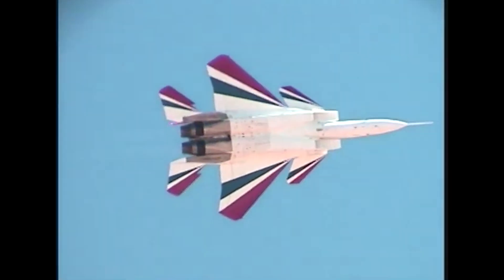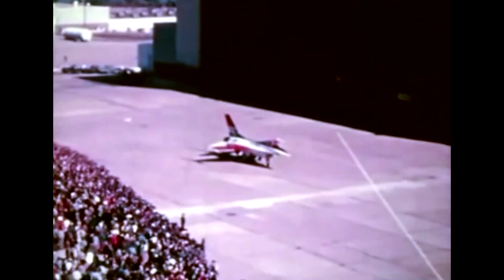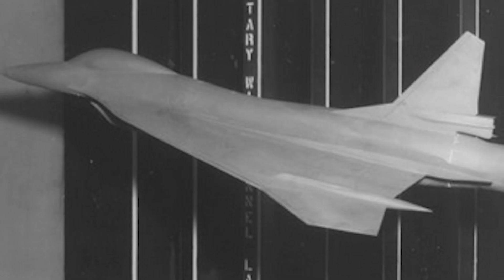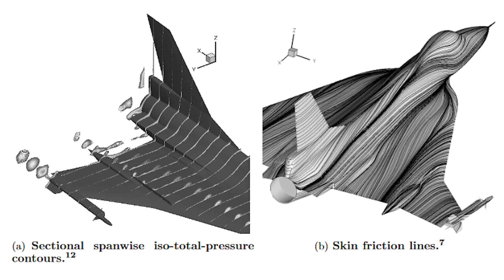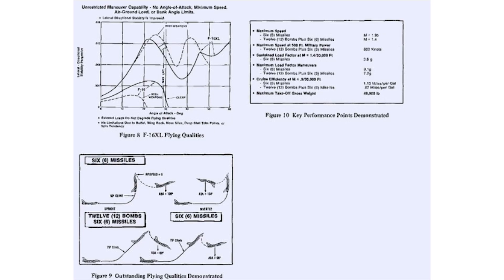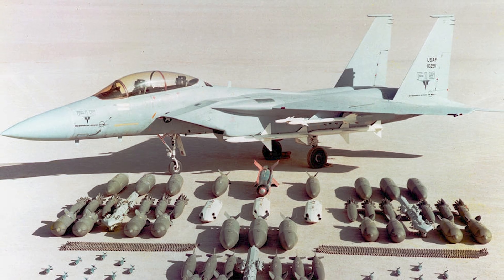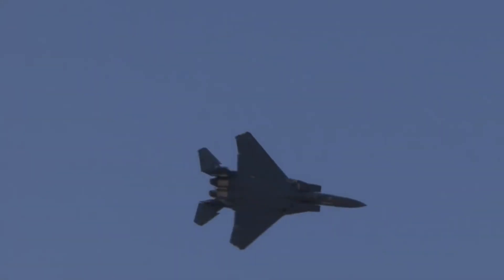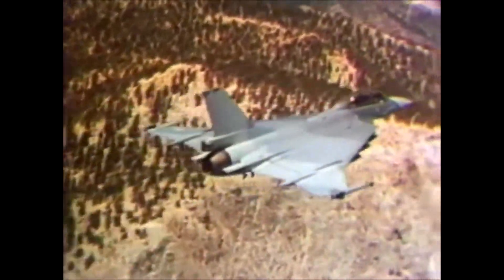Was the F-16XL the perfect fighter jet design in the 1980s?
Previously we looked at the F-15 ACTIVE, an experimental program which set out to produce a workable thrust vectoring variant of the F-15B. The success of the ACTIVE program helped pave the way for future thrust vectoring technology. Beyond the F-15 ACTIVE program, there were many other large scale modification projects undertaken during this same period. Today, we take a look at one of the most promising jet fighter programs that never got off the ground – the F-16XL